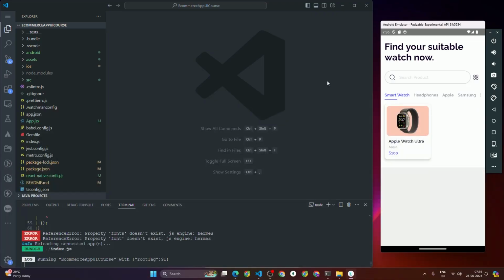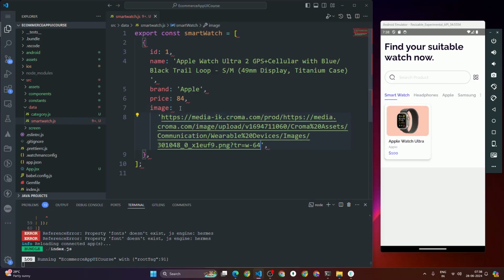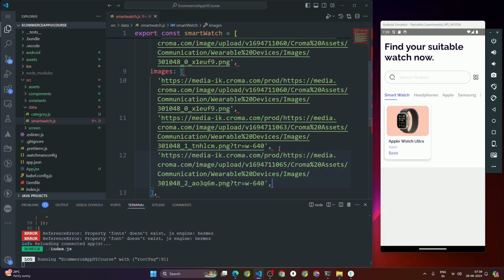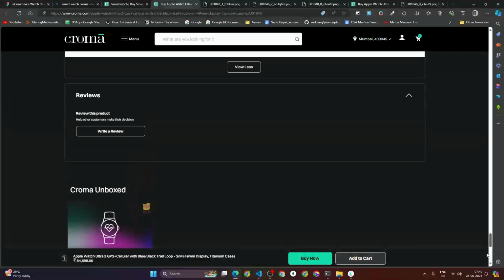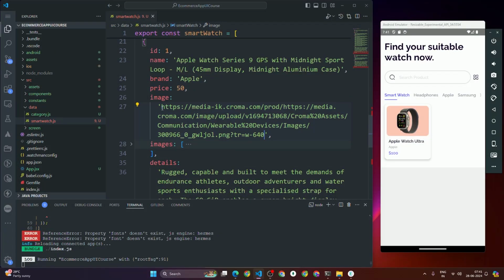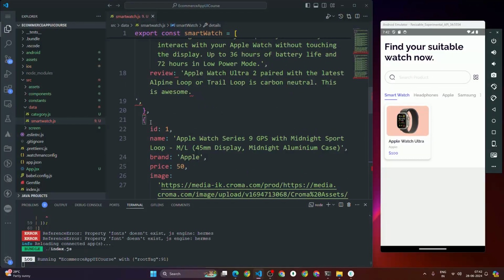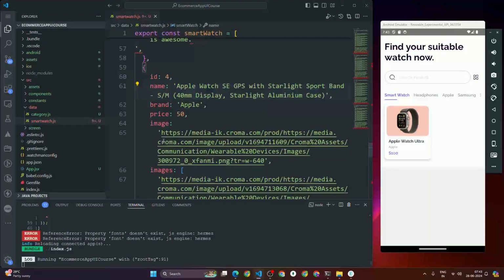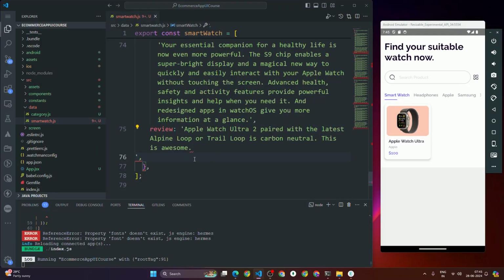10.Creating Sample Products data for in React Native By Building Watch Store Ecommerce App